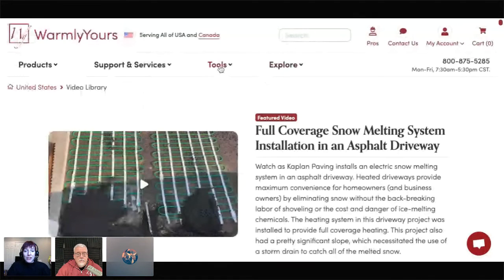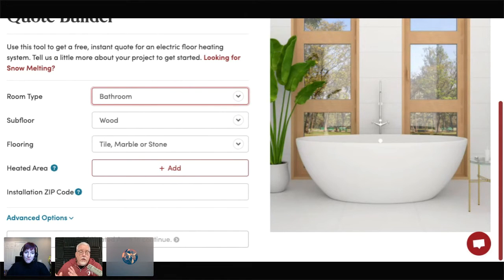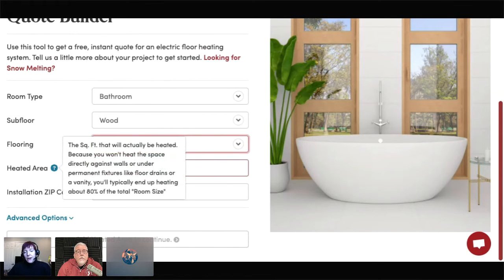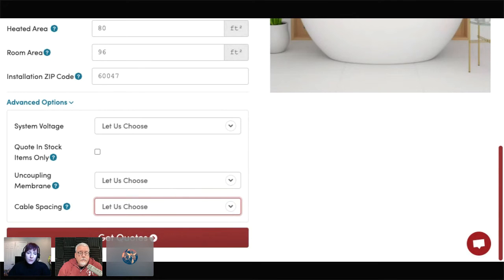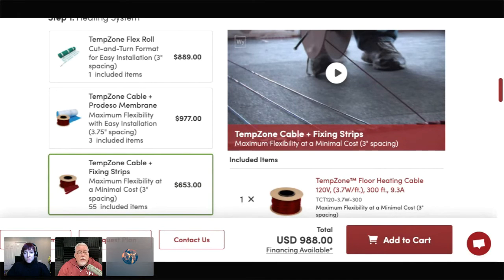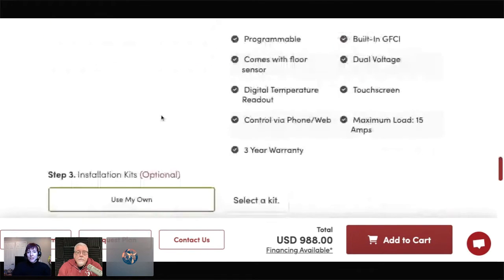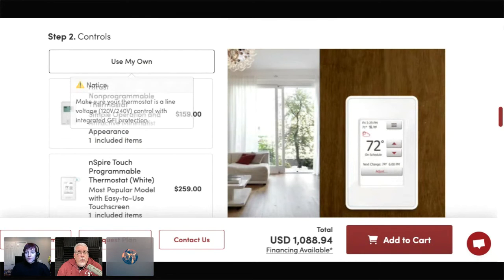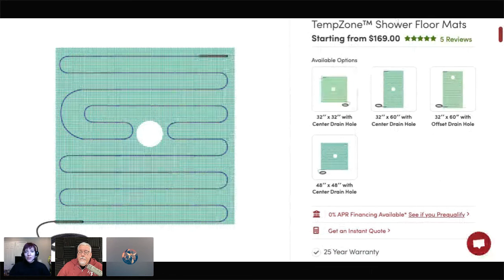February 2022 Webinar - Plan Your Next Radiant Project with our Quote Builder Tool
It can help you design floor heating for any space in your home. Our radiant experts will show you how to use every feature so you can get the most out of planning for your floor heating system.

0:00 Introduction and Website Overview
5:53 Why Use the Quote Builder Tool
16:12 Room Type, Subfloor and Flooring Selection
26:31 Heated Area, Voltage and Membranes
36:49 Cable Spacing and Room Considerations
41:14 Building the System and Choosing Products
44:11 Thermostats and Controls
48:36 Installation Kits and Accessories
53:02 Q&A: Sketches, Whole-House Heating, Circuits
57:27 Closing Remarks and Next Webinar